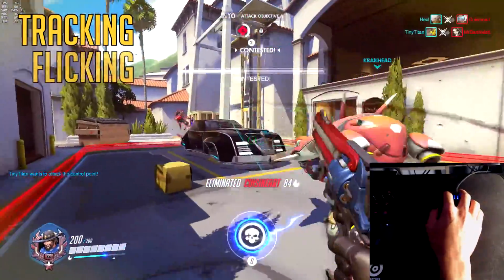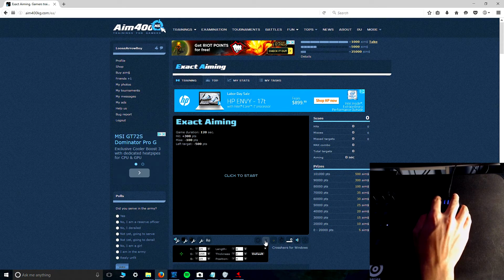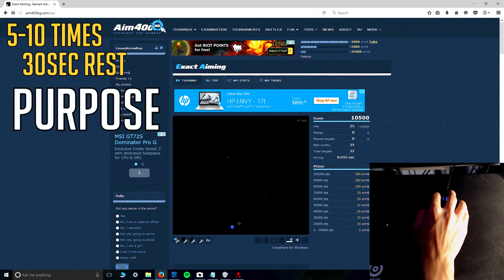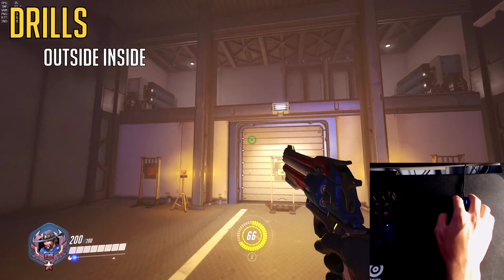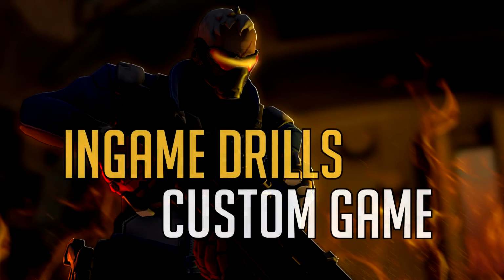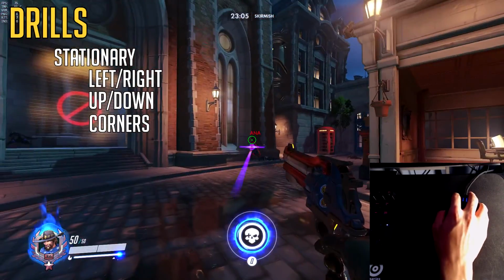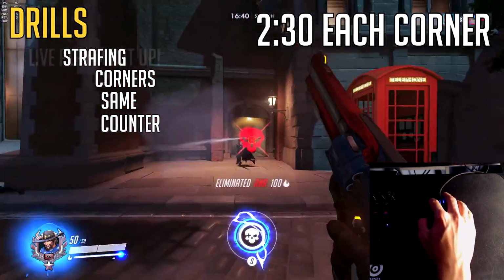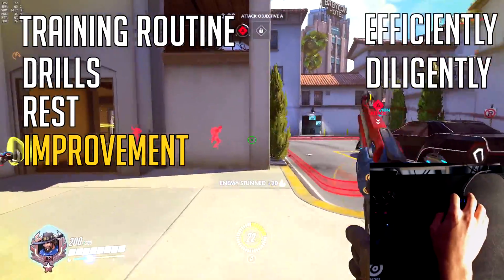Improve Your Flick Aim with Practice Drills | Beginner Intermediate Advanced Guide | Overwatch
Made by the average gamer, for the average gamer!

These are some drills that I do to improve my flick aim. Hopefully these drills will help make a routine that's right for you! This is not the only method of getting better and it's not the best either. Go out there and get better!

Track aiming is a better place to start for overall improvement in a short amount of time.